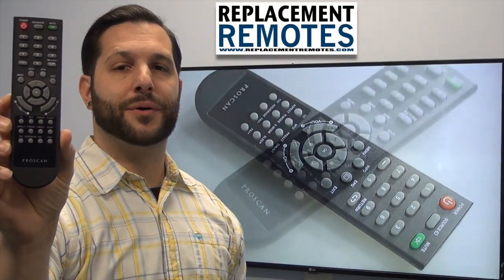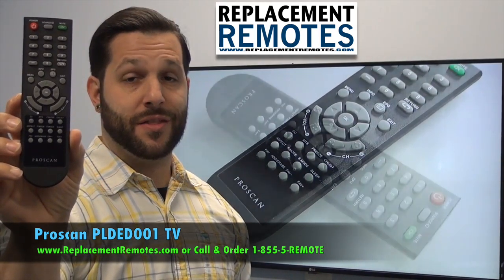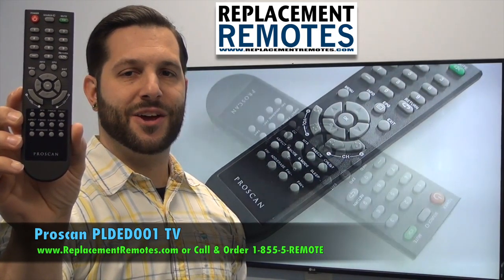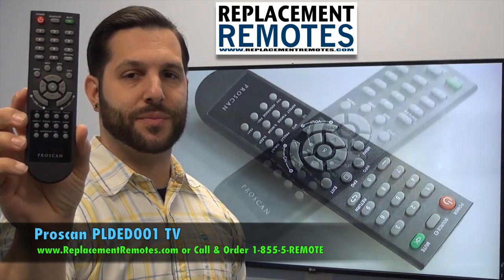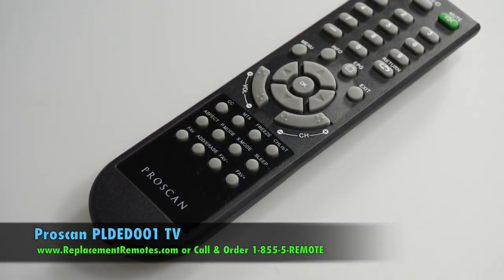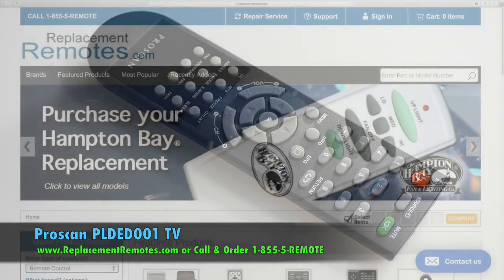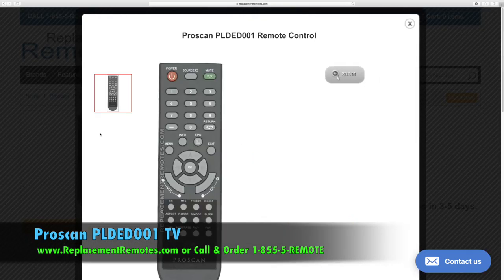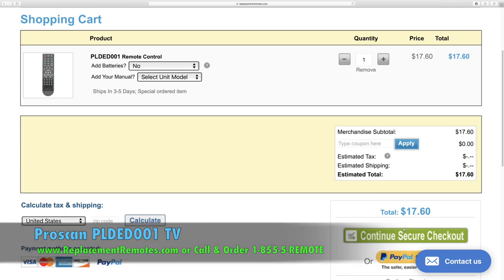Proscan PLDED001 TV Remote Control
Product description

 The original Proscan PLDED001 Remote Control is available for special order.
 The original Proscan PLDED001 Remote Control carries a 60-Days Warranty.

led tv remote control

Model: PLDED001
Part Number: PLDED001
Catalogue No.: 91241

Compatible with TV models: LED1526A2, LED1960A, PLDED3276A, PLDED3280A, PLDED4331A, PLDED4897A, PLDED5068A-C, PLDED5515-B-UHD, PLDED5515-UHD, PLDED6535A-UHD, PLED1526A-CAR, PLED2243B, PLED2329A-B, PLED2435A-I, PLED4897A, PLED4924, PLED6515-C-UHD, RLDED3916A, RLDED3950A-C, RLDED3955A-E